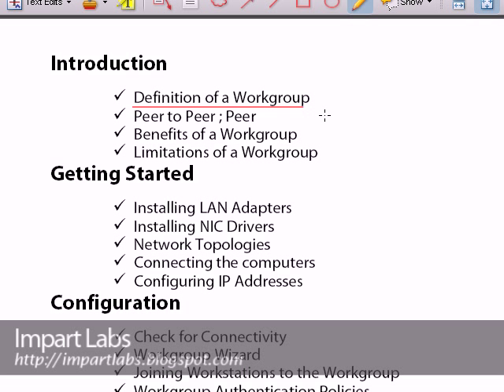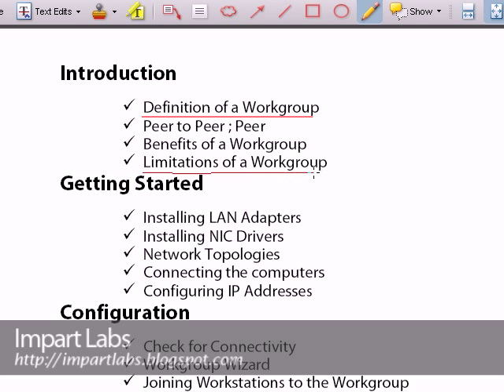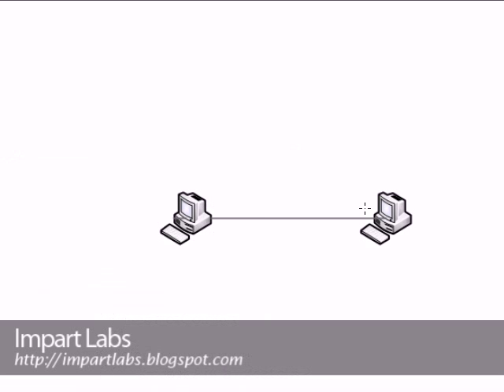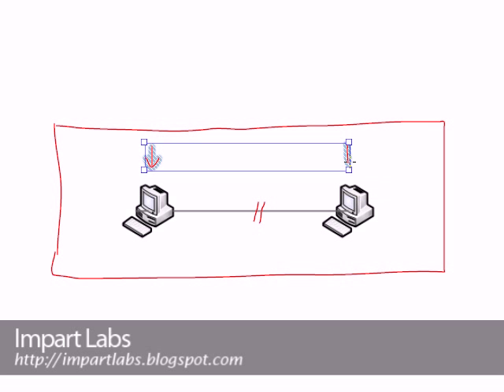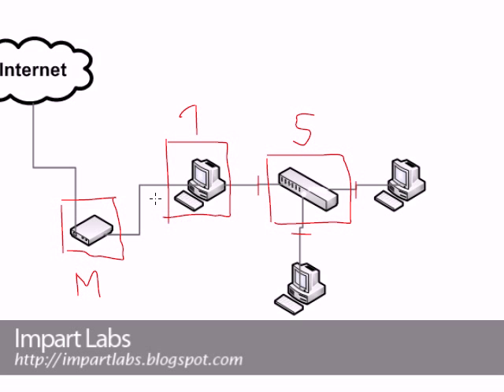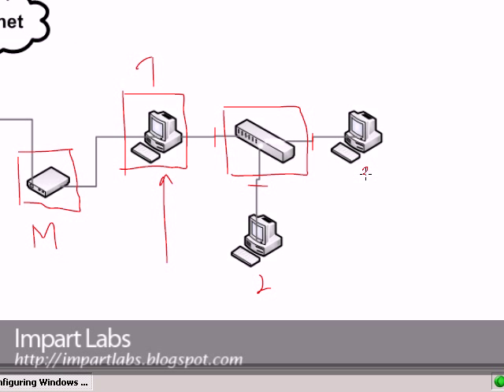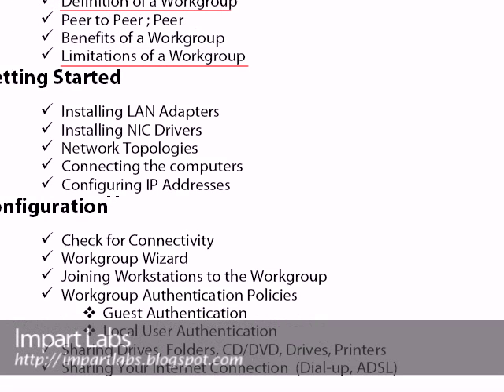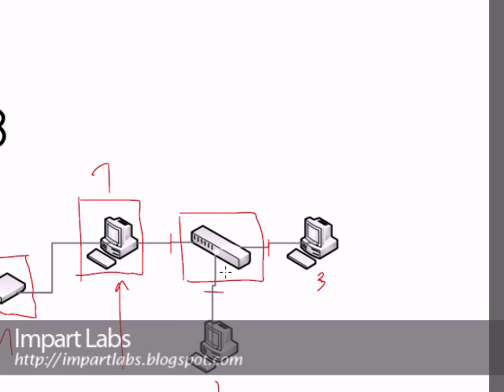Windows Workgroup Part I - Introduction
Download the complete version of this video (download links)

A workgroup is Microsoft's terminology for a peer-to-peer PC computer network.

Microsoft operating systems in the same workgroup may allow each other access to their files, printers, or Internet connection. Members of different workgroups on the same local area network segment and TCP/IP network can only access resources in workgroups to which they are joined .